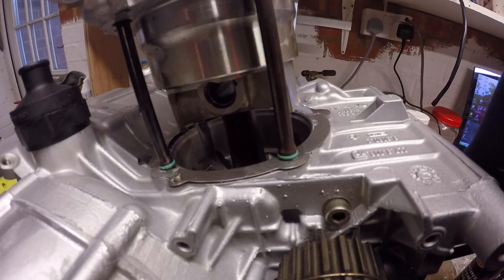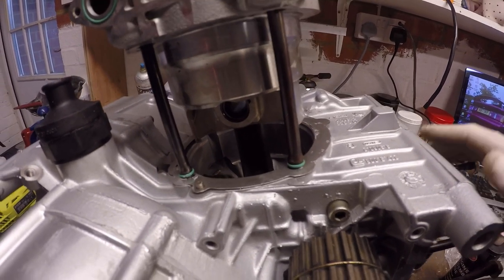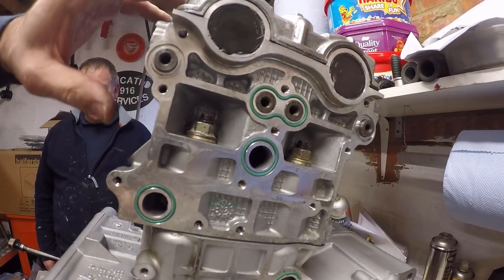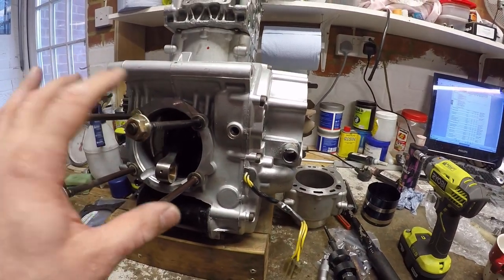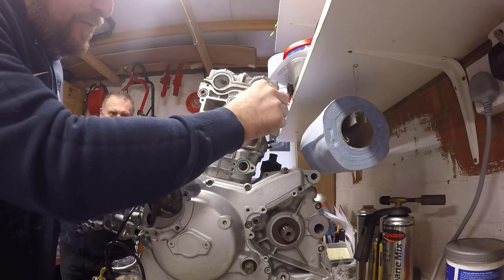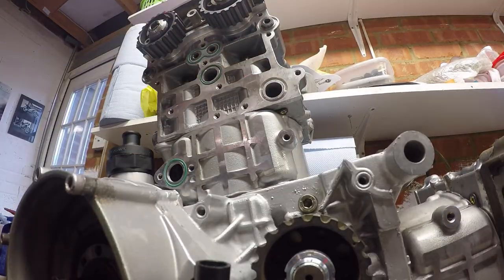Testastretta 749 Engine Build Video 3 - Fitting the Cylinders and Heads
Engine build series following the build of a Ducati Testastretta 749 engine from a collection of parts

In this episode I fit both the Vertical and Horizontal Pistons, cylinders, heads and side covers, this leave only the belts to complete in the final video

The video focuses on the build rather than lots of commentary, hope you enjoy the video style :)

This engine was fitted across the 996R, 998R, 749 and 999 range of bikes